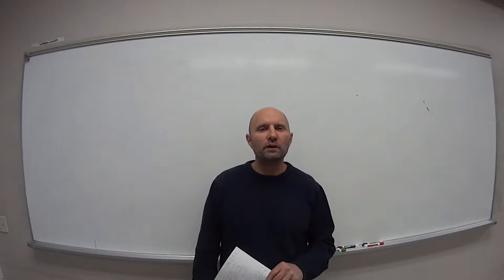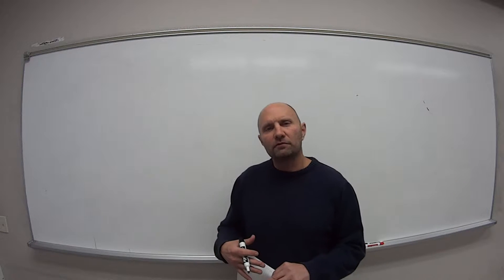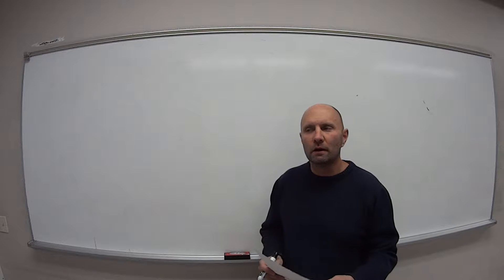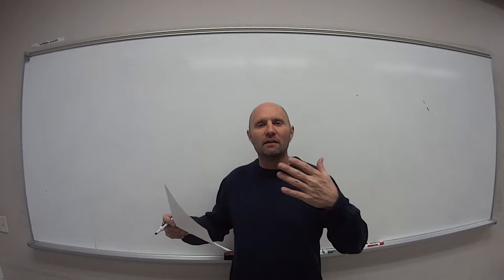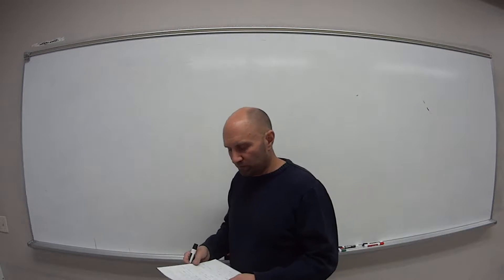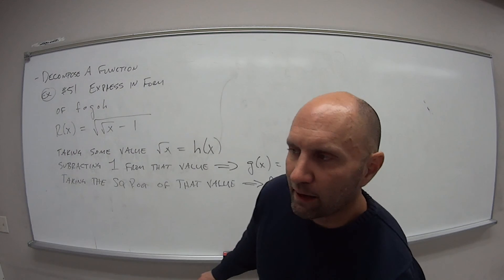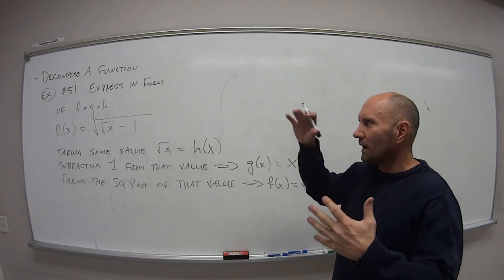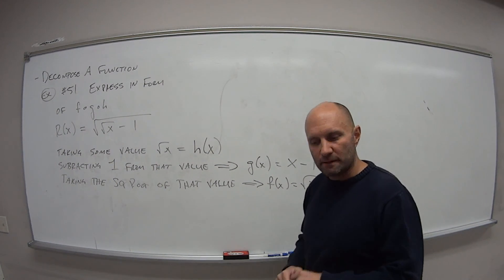181 Section 1.2 Video 4 of 4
Decomposing functions